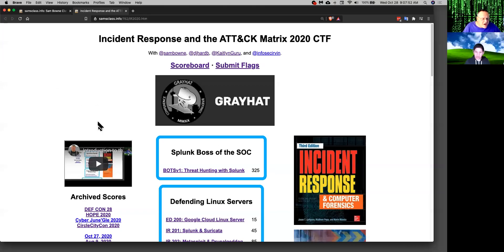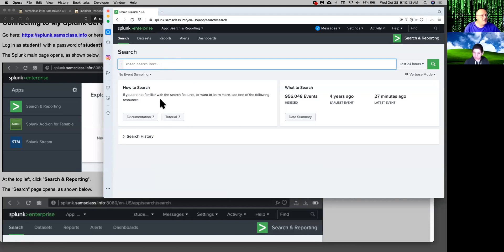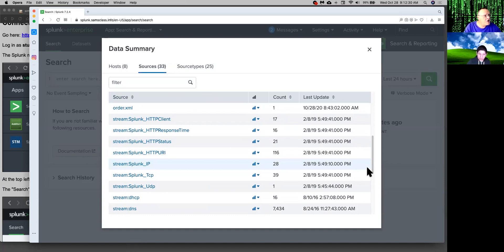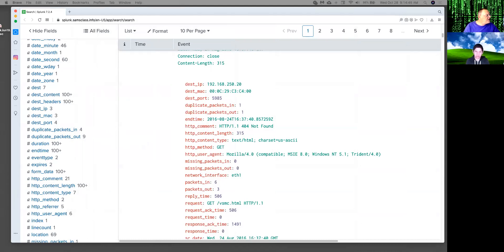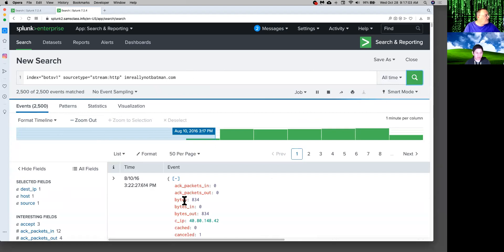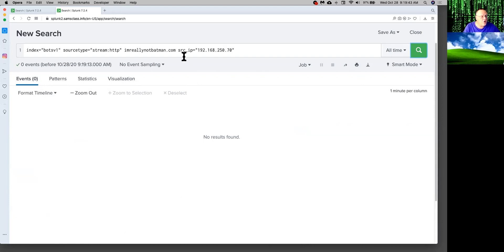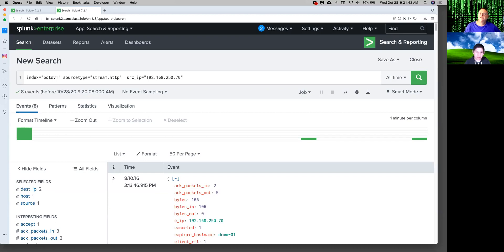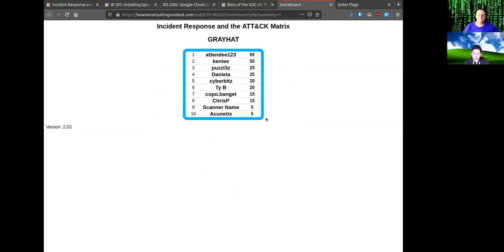Splunk Demo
Recorded at GRAYHAT on Oct 28, 2020